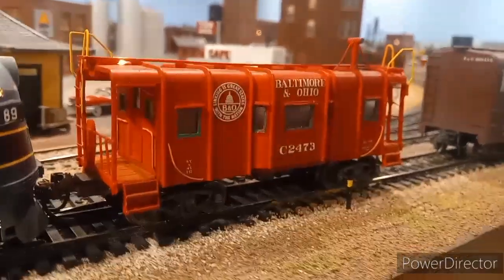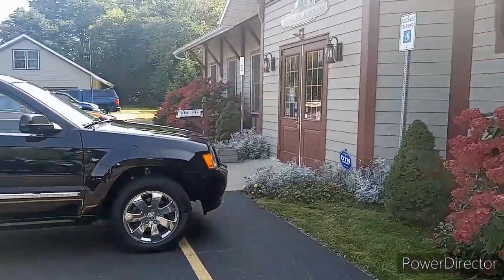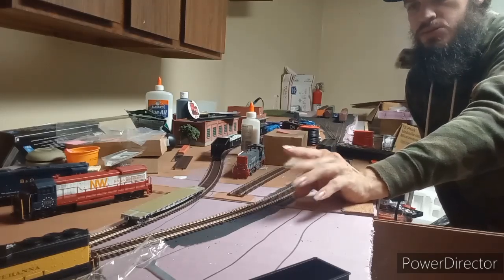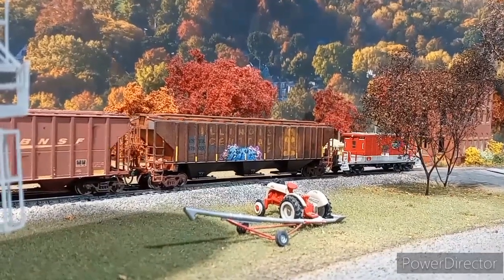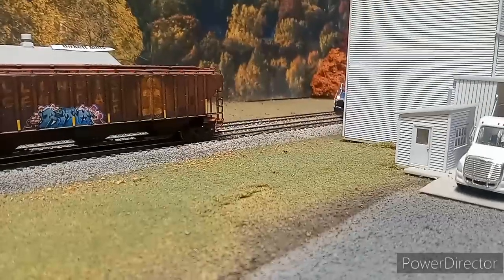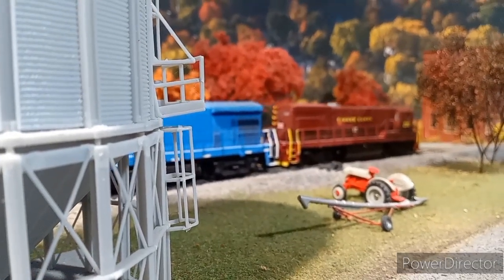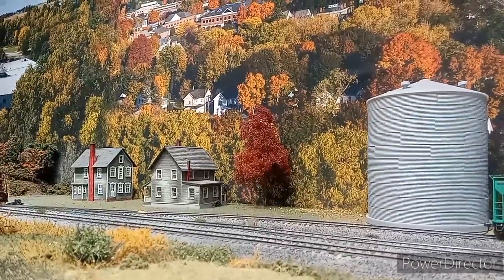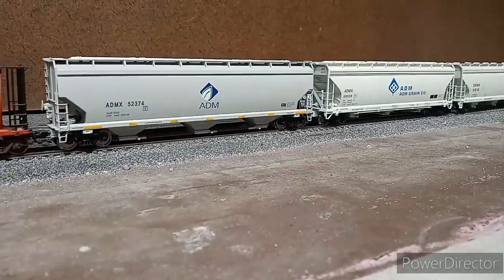Lakeshores 24 NER NMRA Convention and Ops in Paul Stamp's Finger Lakes Railway